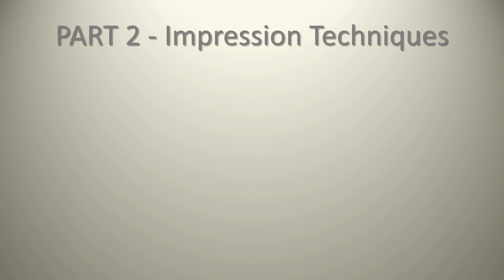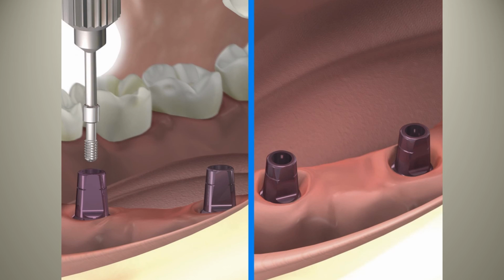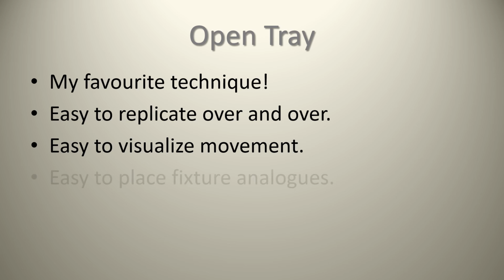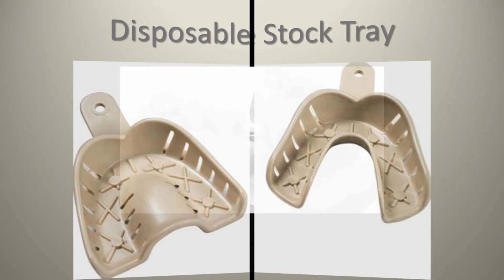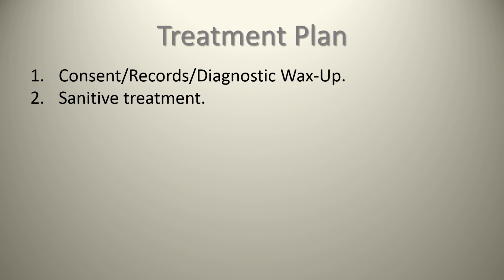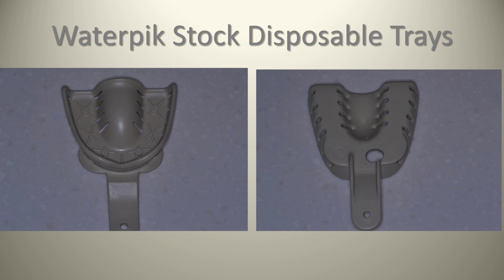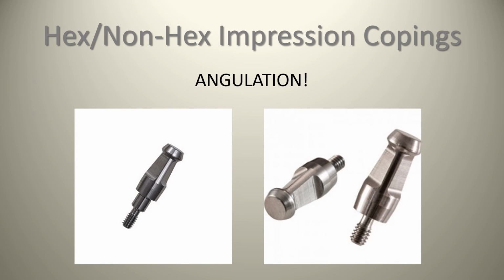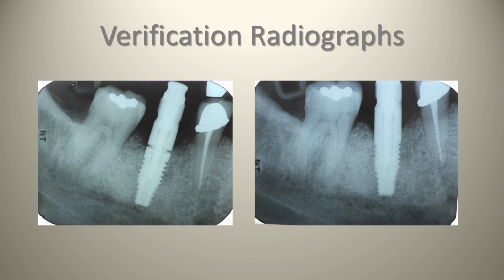LECTURE 9 - The Prosthetic Phase (PART TWO)